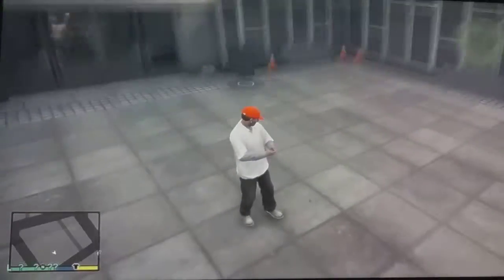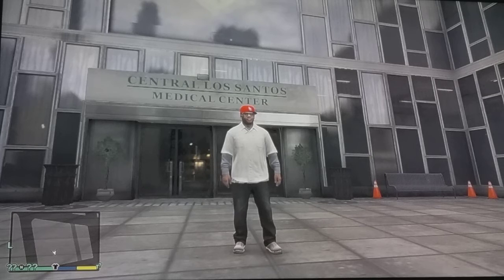Gta5 (to be continued)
Sorry guys I didn't finish the video